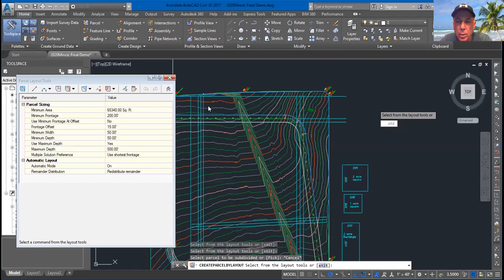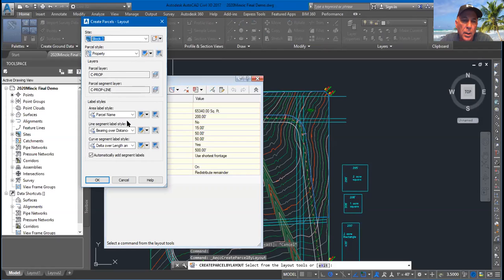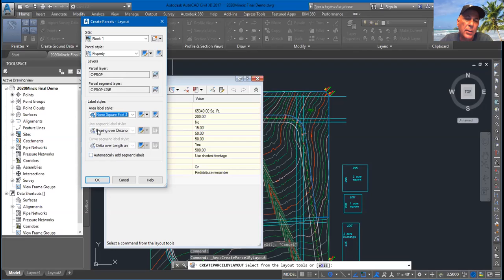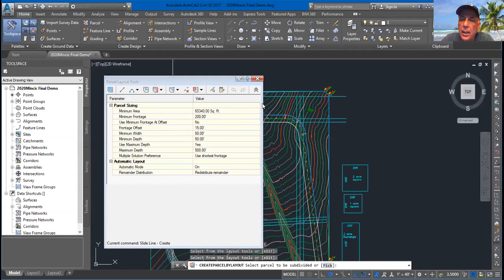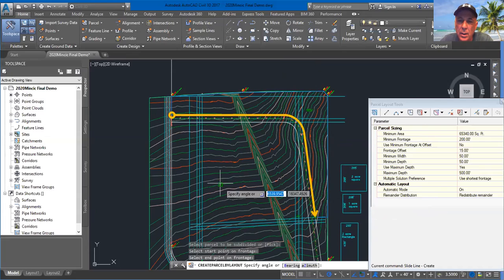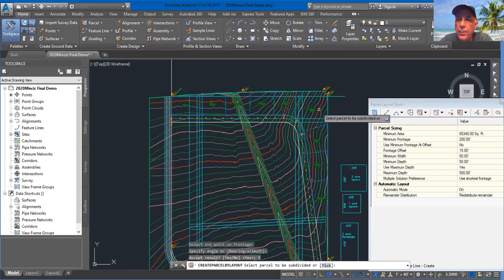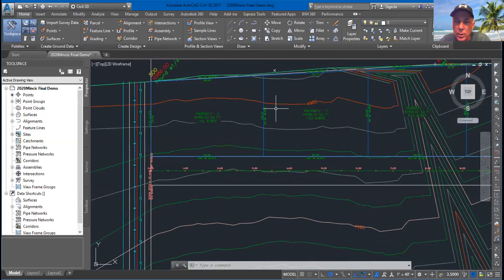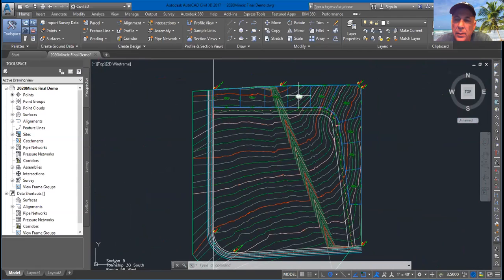Video 3B Subdivisions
Video 3B Subdivisions for CET116